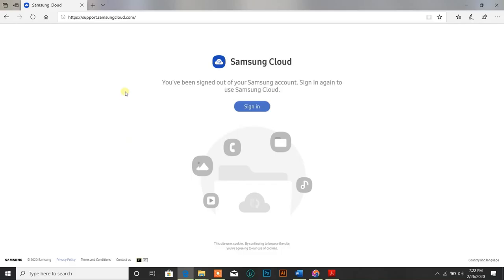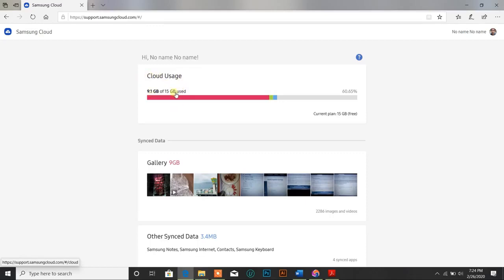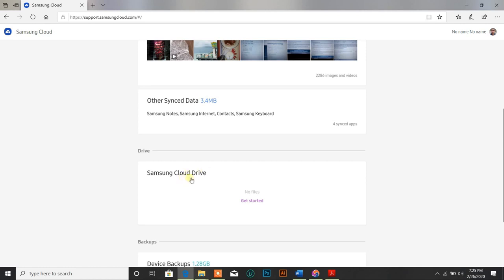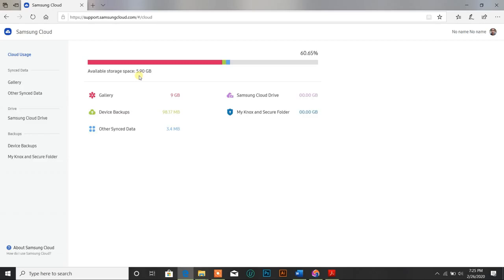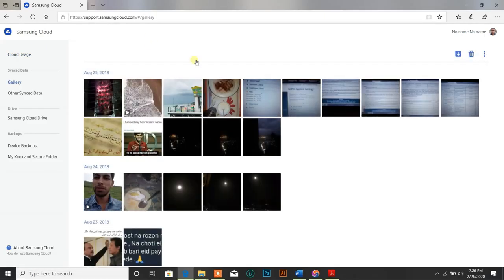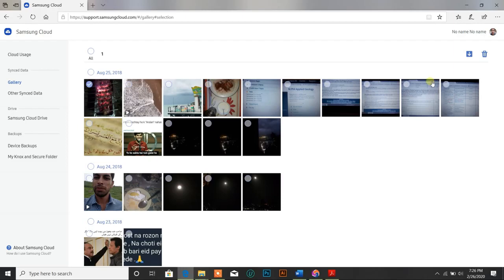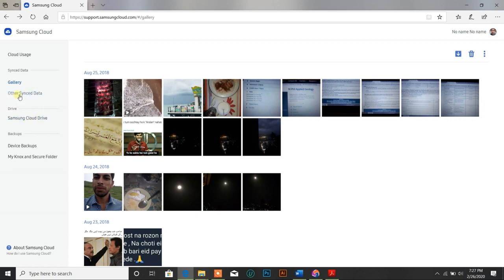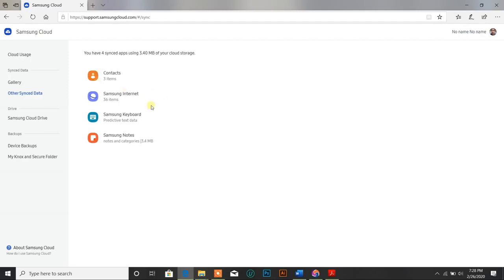Samsung Cloud: How to access Samsung cloud 2023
Samsung Cloud Gallery Download & Samsung Cloud Drive Tutorial.

In this video you will learn how to  view the photos in my samsung cloud and download the data from samsung cloud to pc.

To access Samsung Cloud on your computer, open your desired web browser, and then go Click Sign in, enter your Samsung account information, and then click SIGN IN again. If you're unsure of your account info, click Find ID or Reset password after you click Sign in. To sign out, just hover over your name in the upper right corner of the page, and then click Sign out.